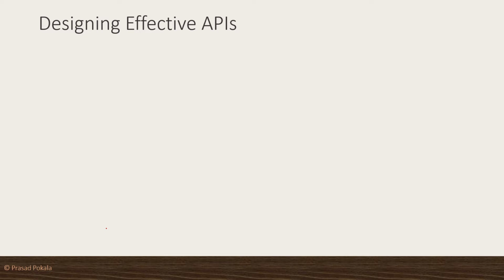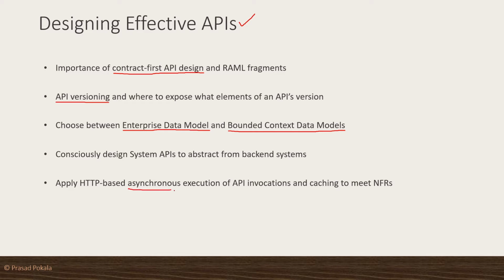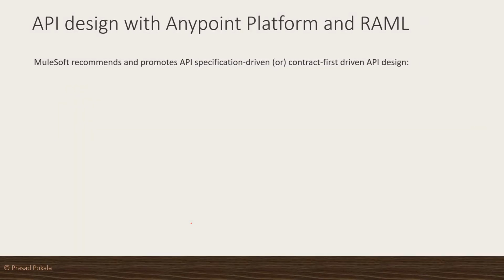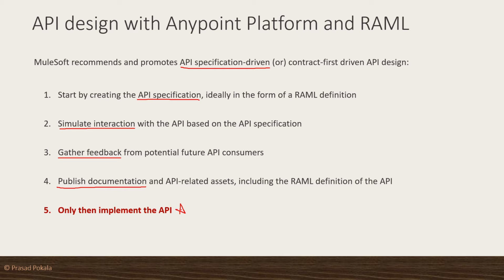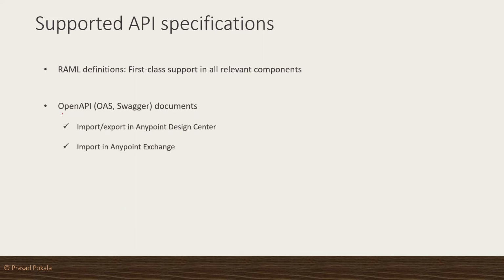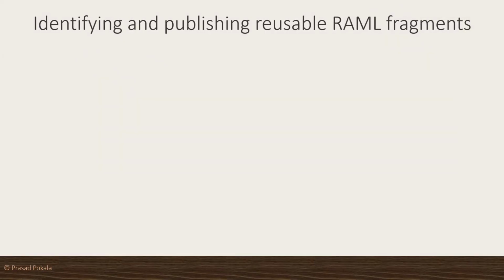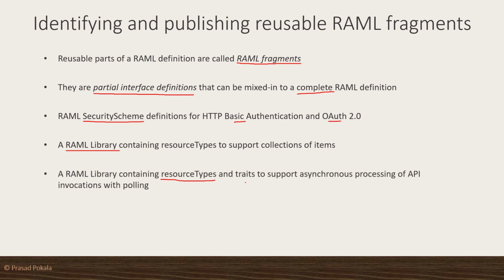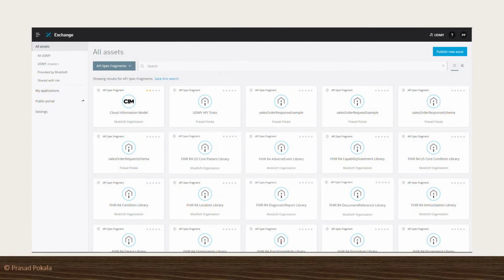Designing Effective APIs on MuleSoft Anypoint Platform